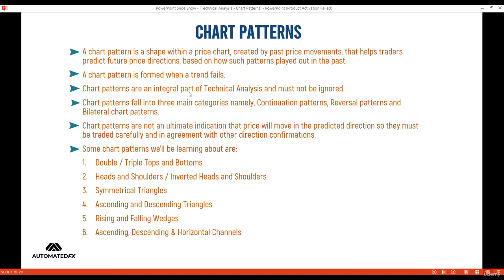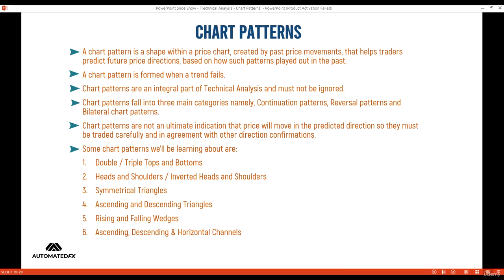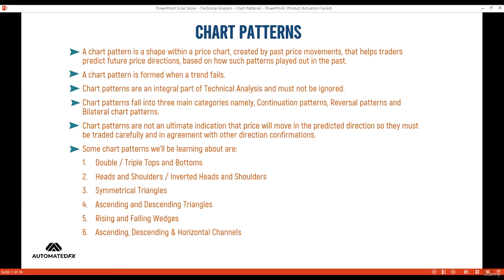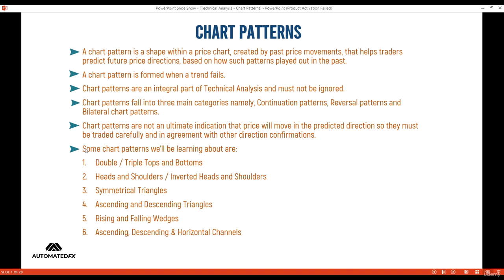Complete Forex Master Course - Chart patterns